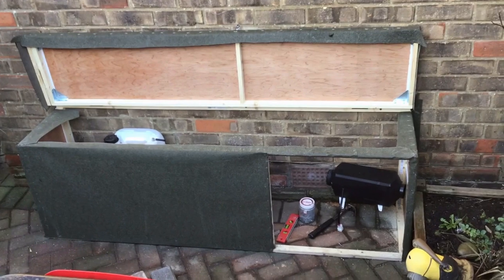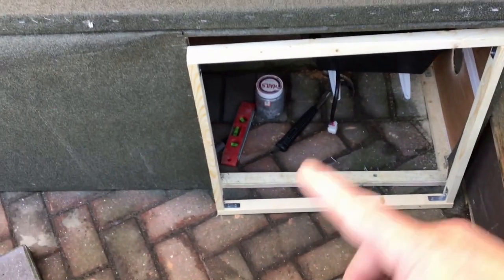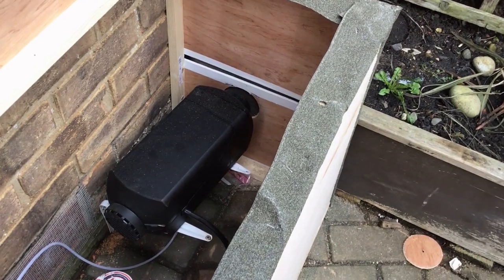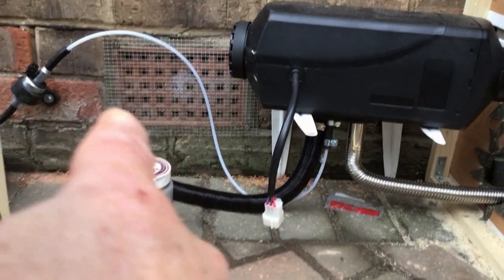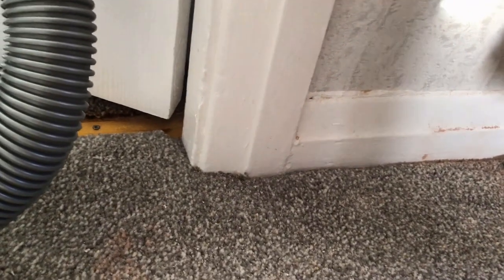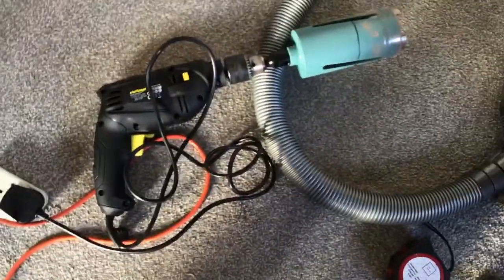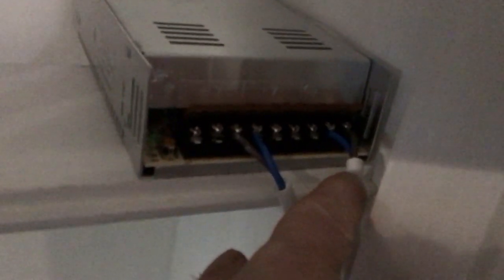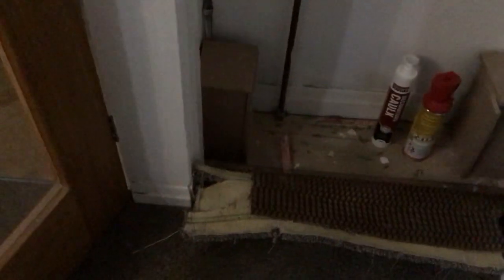installing a 5kw chinese diesel heater to heat my home part 2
i had to edit and move videos into the correct order so hopefully they will now show in the order of the installation,this video continues the installation of a 5kw heater to heat my home